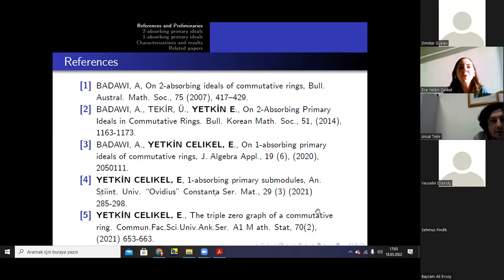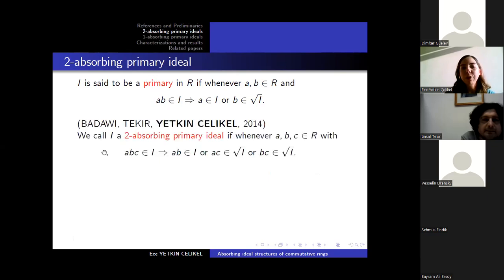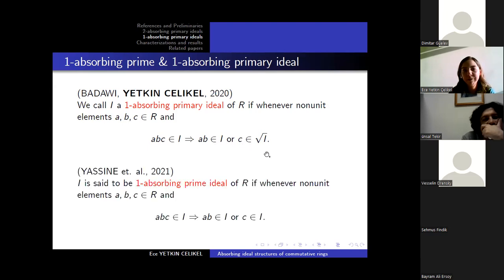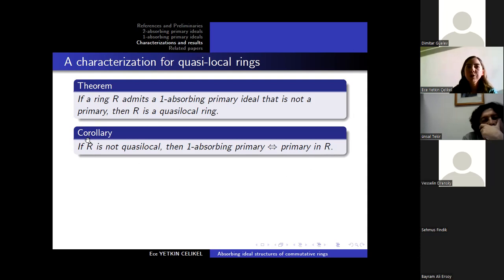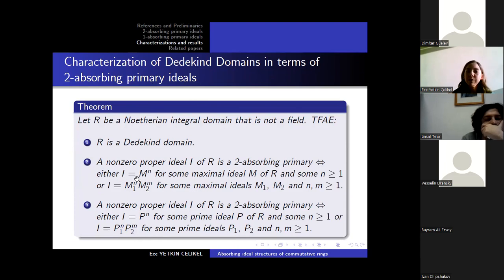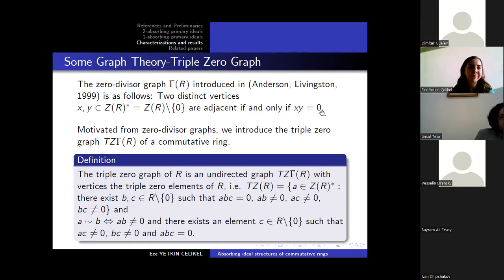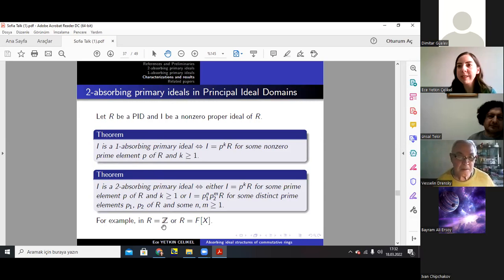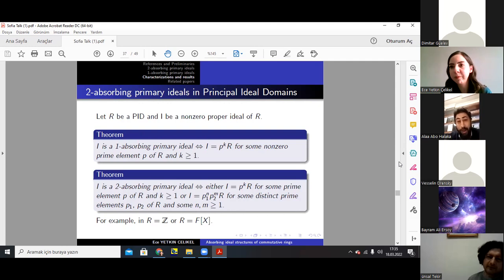Absorbing ideal structures of commutative rings. Ece Yetkin Celikel. Algebra and Logic. Sofia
Absorbing ideal structures of commutative rings

Ece Yetkin Celikel (Hasan Kalyoncu University, Turkey)

Abstract: Let R be a commutative ring with nonzero identity. As generalizations of prime ideals, the absorbing ideals were first defined and studied by A. Badawi in 2007. A proper ideal I of R is said to be 2-absorbing if whenever a, b, c ∈ R with abc ∈ I, then either ab ∈ I or ac ∈ I or bc ∈ I. After this date, many researches have been done to introduce various extensions of this concept.
In this talk, we present some absorbing ideals of this class of ideals in general aspect with a number of examples, and also we give many characterizations for some particular rings such as quasi-local rings, Dedekind domains, fields in terms of absorbing ideals.